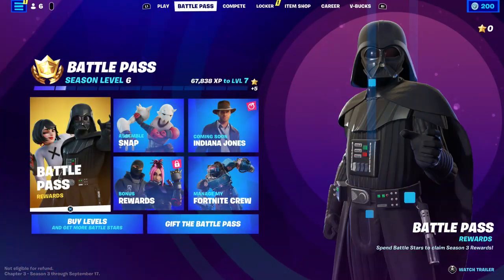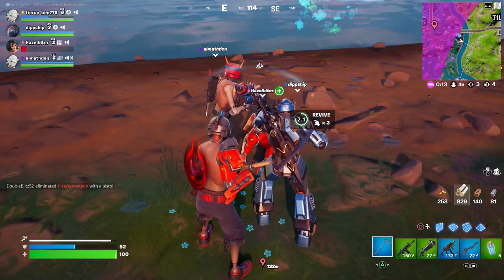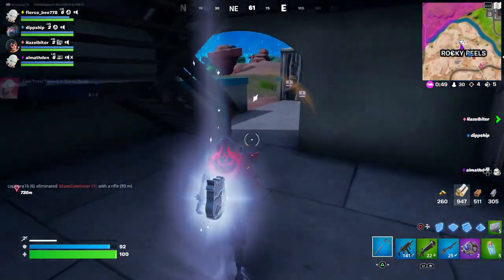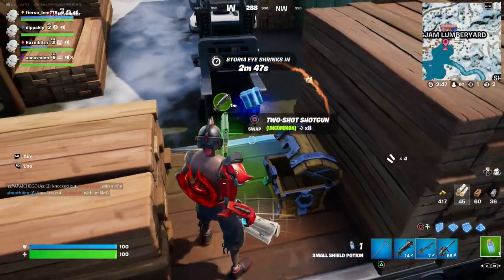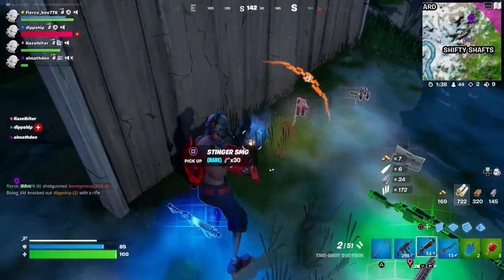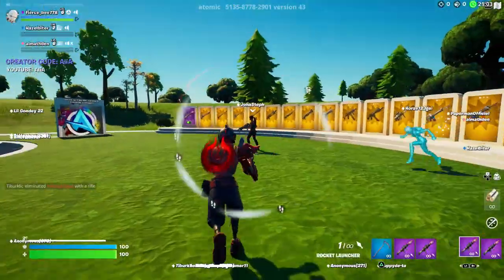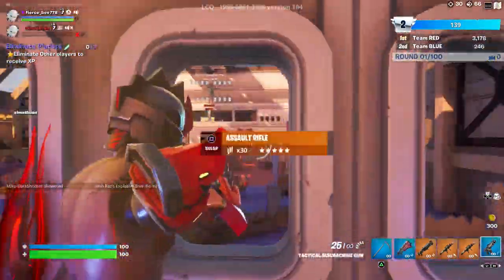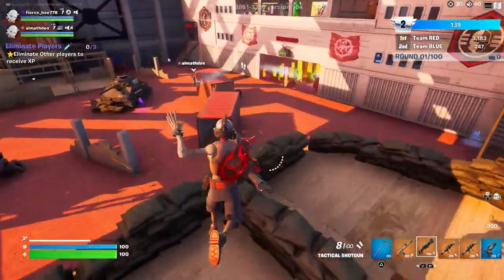Fortnite - Chapter 3 Season 3 Squads 6/5/22